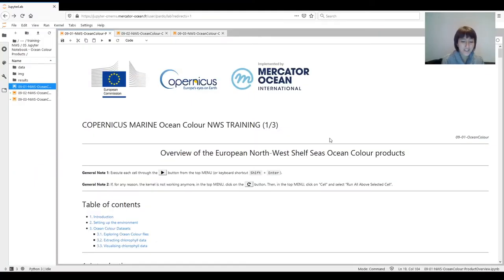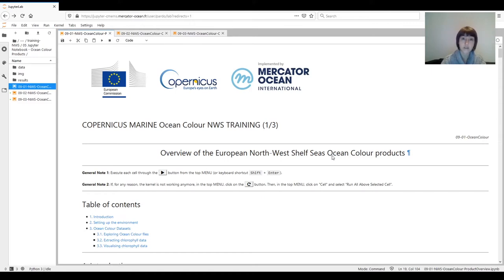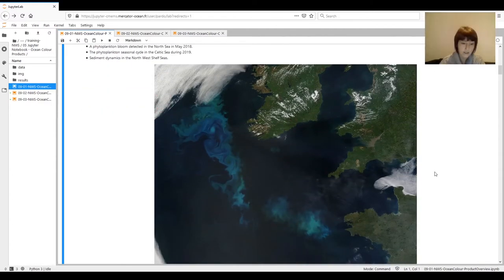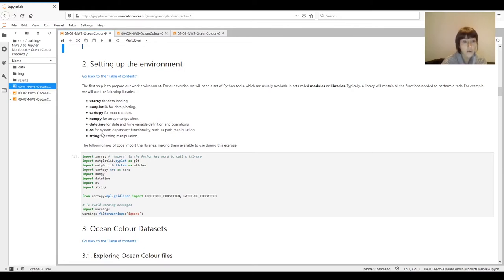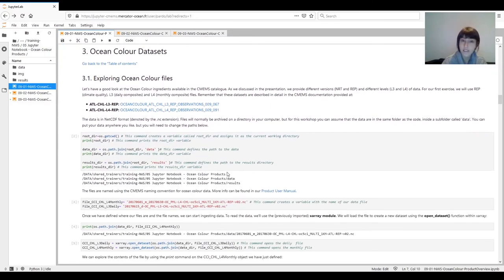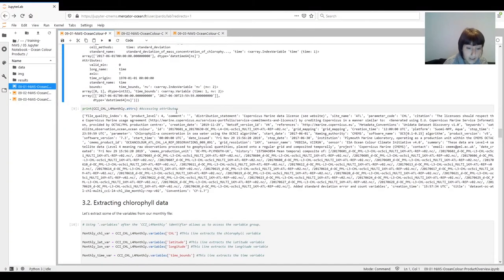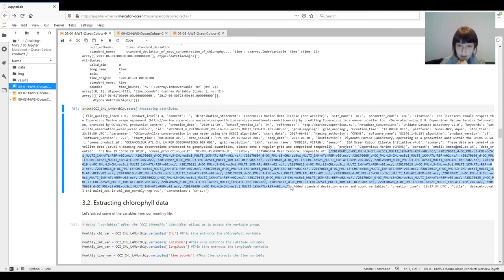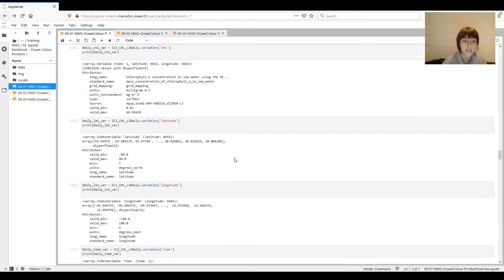Jupyter Tutorial - NWS Seas - Ocean Colour products - Overview of the products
Silvia, Scientist at PML (Plymouth Marine Laboratory) introduces an overview of the Copernicus Marine Service Ocean Colour products dedicated for the North-West Shelf region.

Tutorial to run the Copernicus Marine Service Jupyter Notebook named 09-01-NWS-OceanColour-ProductOverview.ipynb